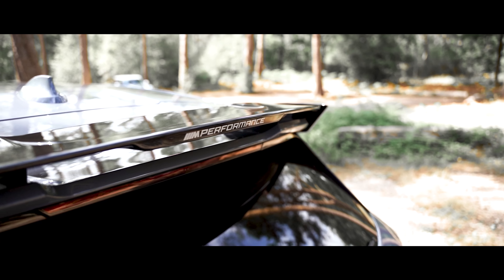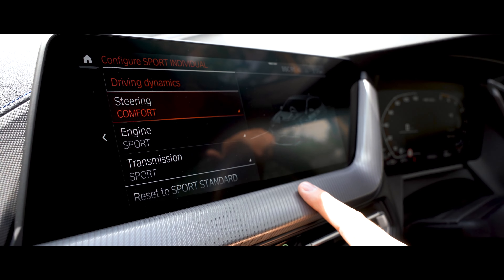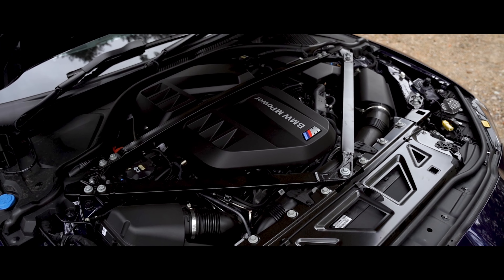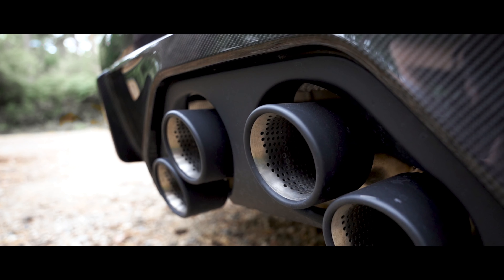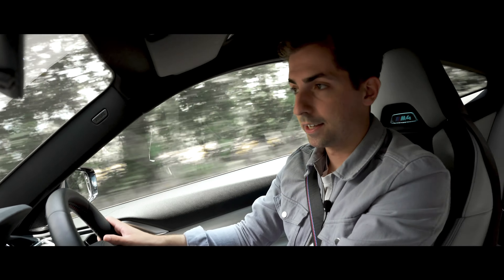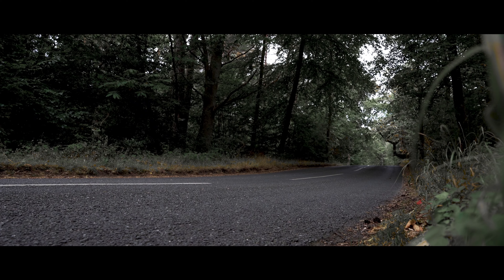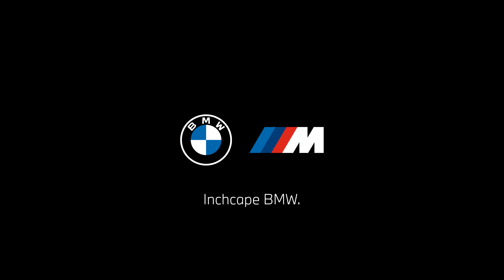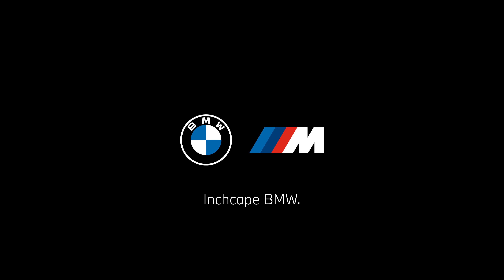Celebrating 50 Years of BMW M